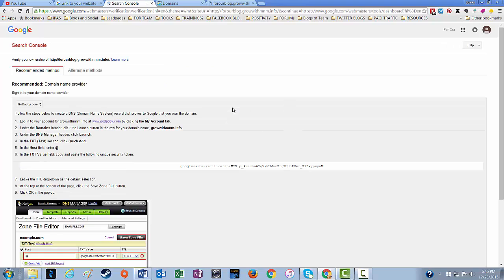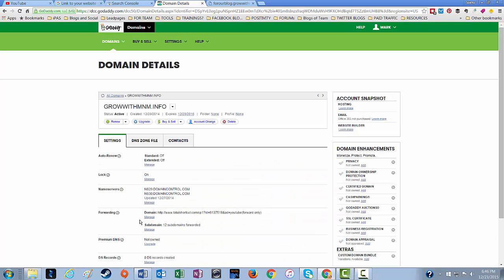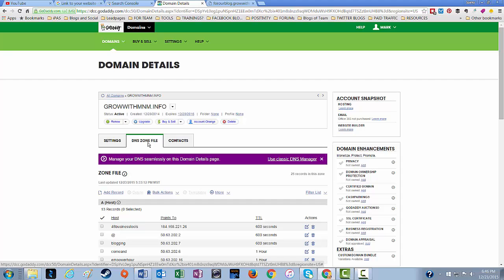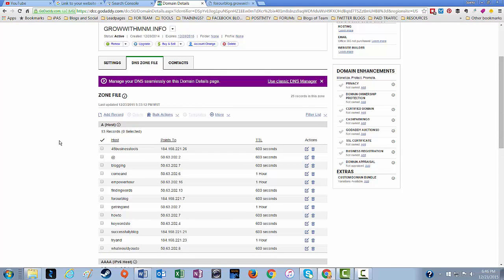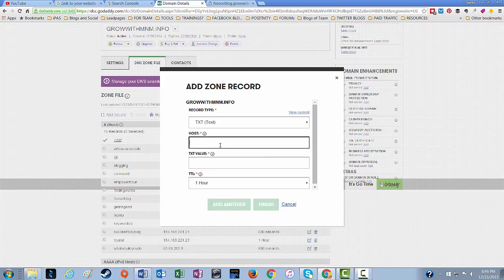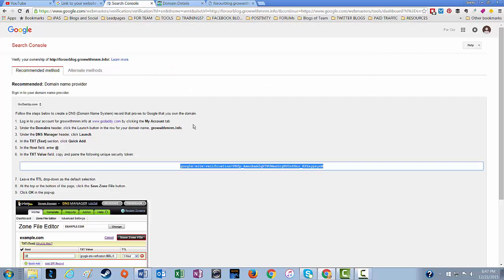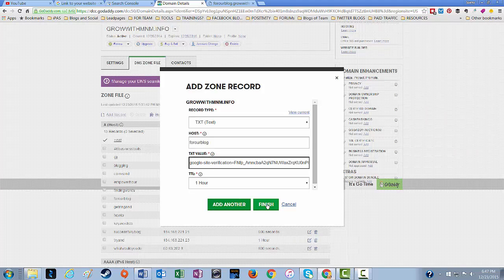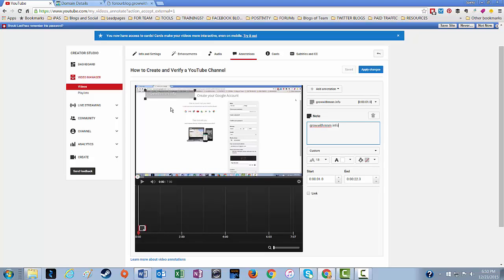How to Create Clickable Annotations to a Video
growwithmnm.info.  In this video I show you how to create a clickable annotation to a video.

I'm sure you've seen videos where a speech bubble pops up and gives you a call to action to click on the bubble to be taken somewhere else.  That is great for marketing with videos.  You can bring people to your capture page or opt in for a lead magnet.

You will need to follow the directions on how to add an associate website to your YouTube channel before you can make a link clickable.  It must be a URL you own.  You will have to past a code inside of that URL so you need to have access to it.  I show you how to do that with GoDaddy which is where we purchase all our URLs.

To do this just follow the instructions I lay out in the video.  You may have to watch it a couple of times just to see exactly how to do it.

Once that is verified, I show you how to go ahead and create the annotation for the video and how to make it clickable.